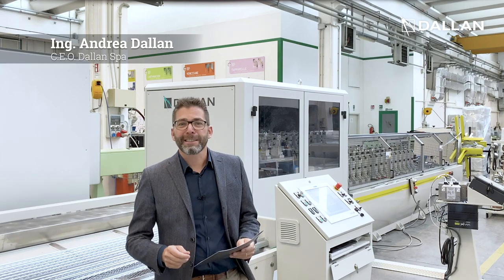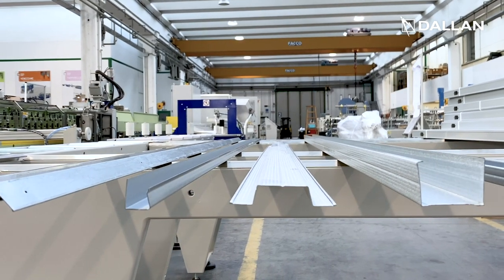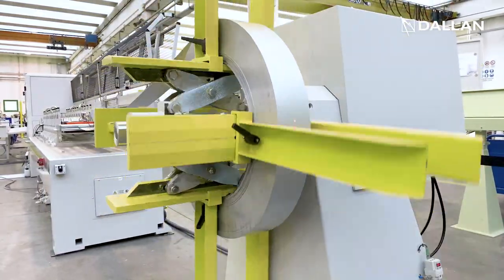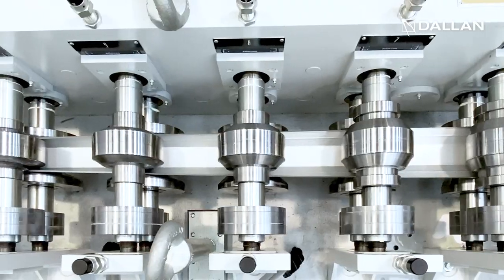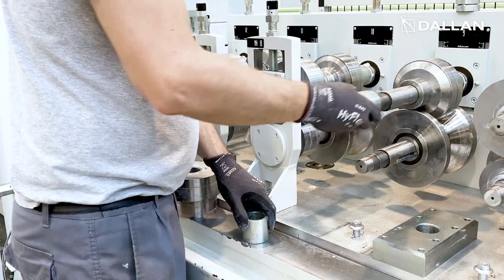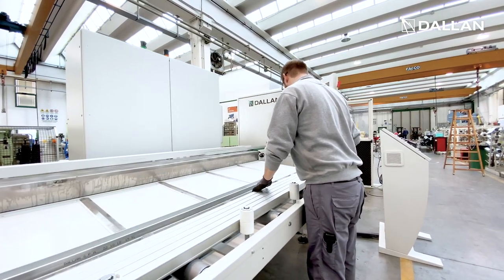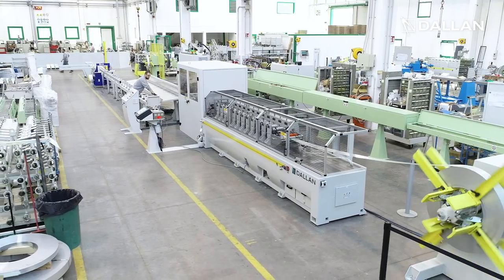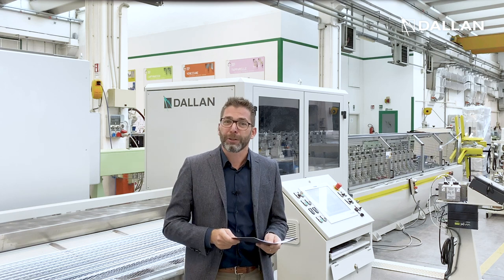Drywall profiles production at 60m/min: DALLAN bestseller D4V automatic roll forming system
Dallan D4V production system is one of the best seller of Dallan machines thanks to its flexibility and semple utilization, in this configuration with the semi automatic packaging system that allows for production speed up to 60 meters per minute.

The main focus of this machine is its flexibility, allowing to produce all standard profiles for the plasterboard – drywall system: studs, tracks, ceiling profiles such as the CD, Omega, wall angle without perforation and much more.

In addition to that, this machine offers a perfect productivity/investment ratio: in the long history building these machines, we have gathered substantial information about the average performance of these lines including coil changes and product changes reaching 20000 linear meter in a shift of 8 hours production.